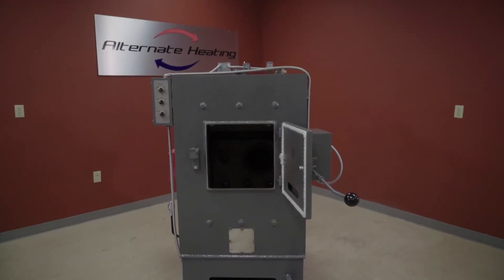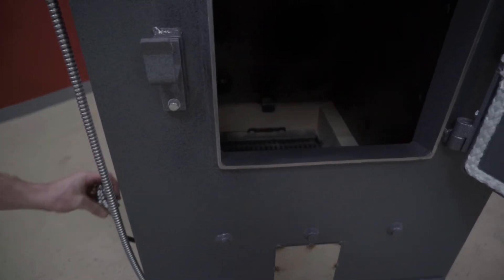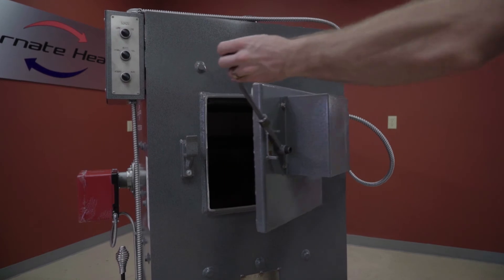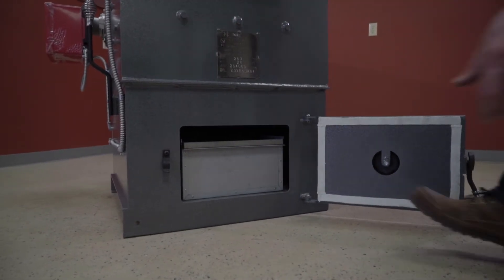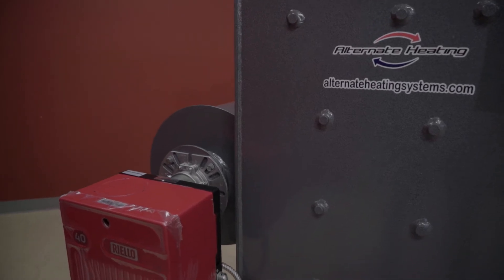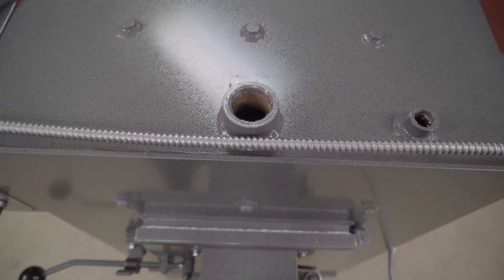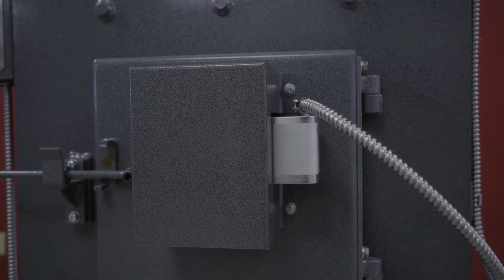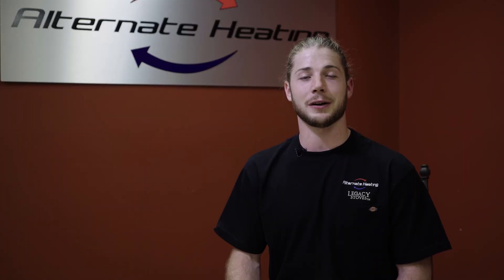Multi-Fuel Boiler - Alternate Heating Systems - WOC55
Be sure to let us know if you have any questions or comments!

Alternate Heating Systems
2393 Little Egypt Rd
Harrisonville, PA 17228

The WOC55 is next to the smallest Multi-Fuel boiler we manufacture. It puts out 225,000BTU/hr, able to heat homes ranging from 2,000 – 5,500sqft. They are perfect for homeowners looking for a rugged, durable boiler with the ability to burn a variety of fuels.

The WOC55 is a simple, traditional, hand-fired, updraft boiler. We make them out of ¼ inch steel plate which enables it to give comfortable heat to your family for a lifetime or even two. Having been manufactured for over 30 years you will have peace of mind in knowing that you will be able to keep your family warm and save a lot of money for years to come.

Our trademark caste iron grate and our Dual Draft systems make it possible to burn various types of solid fuels (hard coal and soft coal) in the same combustion chamber and gives the ability to customize the airflow to maximize burn efficiency with each kind of fuel. You can configure the Multi-Fuel boilers to operate without electricity.

MB01ZYYJENMILQX